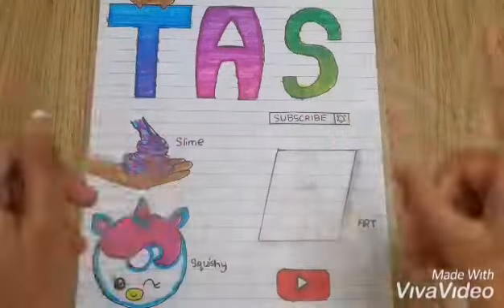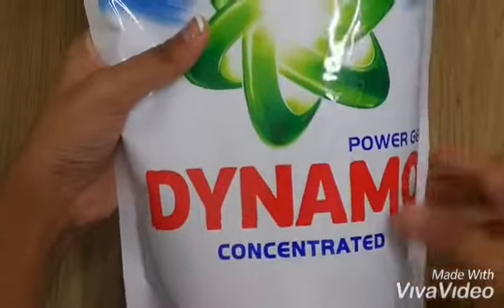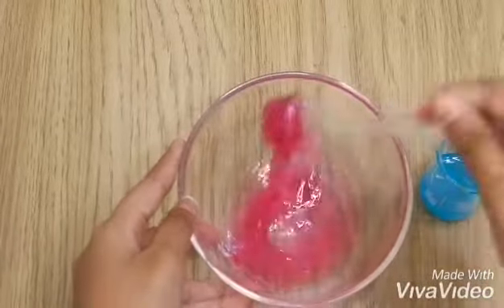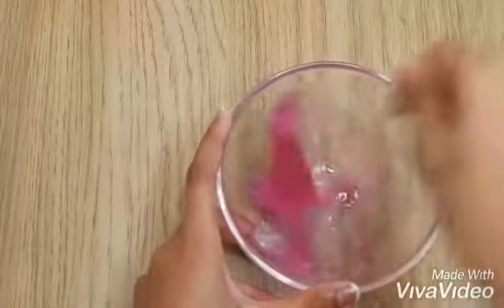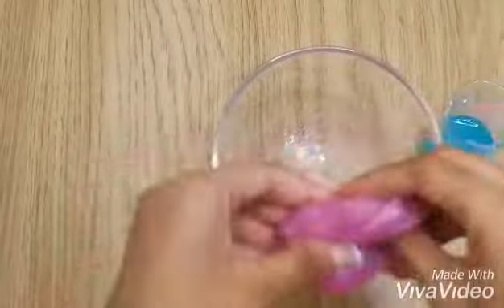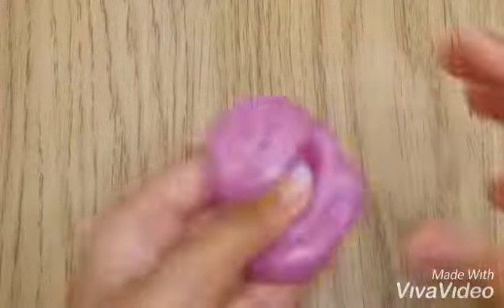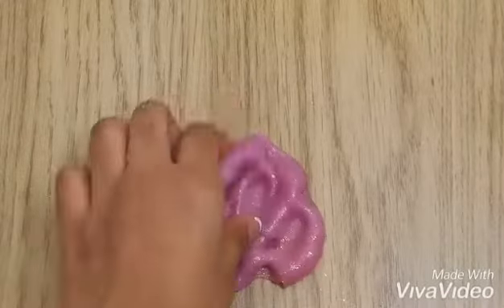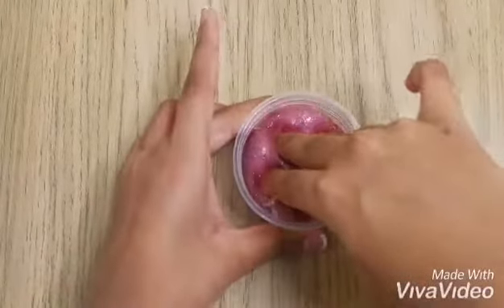How to make slime at home/no activator/no contact lens solution/no baking soda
slime  at home easy
no borax
no lens solution
clear slime easy
clear no activator slime
slime without activator
no powder
no lotion
no cornstarch
pink clear slime
slime easy